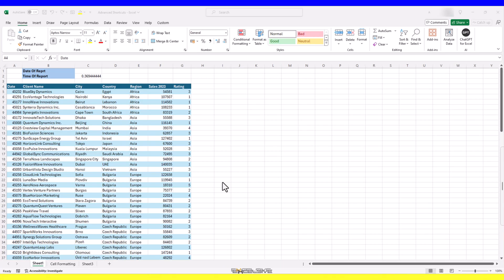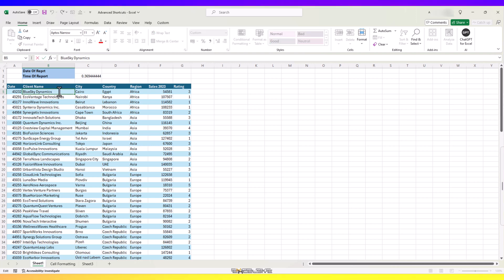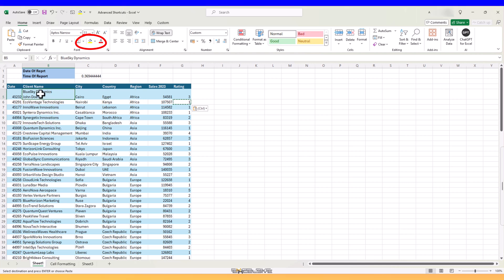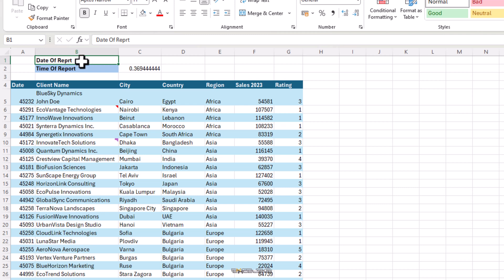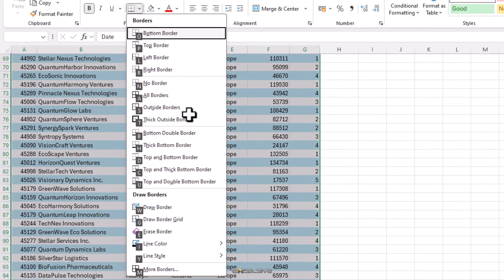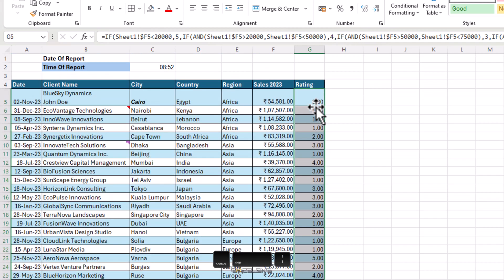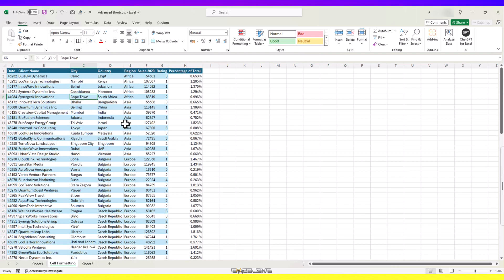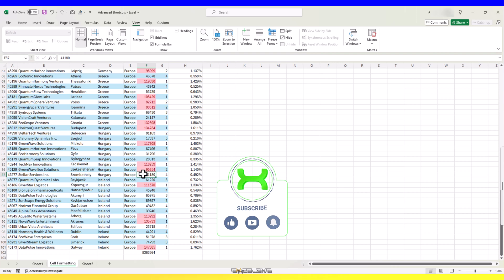Excel Ninja Tricks! Master Advanced Keyboard Shortcuts (Part 1)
Level up your Excel skills with these ADVANCED keyboard shortcuts!  Learn to insert hyperlinks, notes, comments, and MORE!  Conquer complex formatting & data manipulation with ease!  FREE PDF Included!

🎯 Keywords 🎯
Excel Advanced Shortcuts, Excel Keyboard Shortcuts, Advanced Excel Tips & Tricks, Excel Formatting Shortcuts, Excel Formula Shortcuts, Excel Navigation Shortcuts, Excel Efficiency, Free Excel PDF

🎯 Tags 🎯
excel, advanced, shortcuts, keyboard shortcuts, formatting, formulas, navigation, efficiency, tips & tricks, free pdf

🙋‍♂️Credits
● Image By Freepik
● Video by Tomislav Jakupec from Pixabay